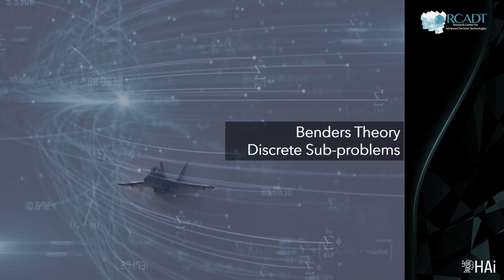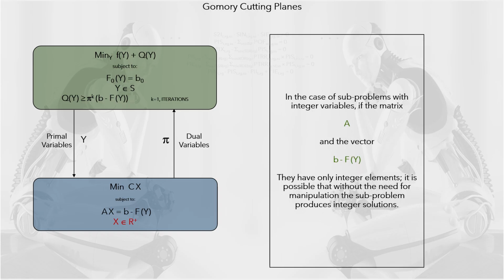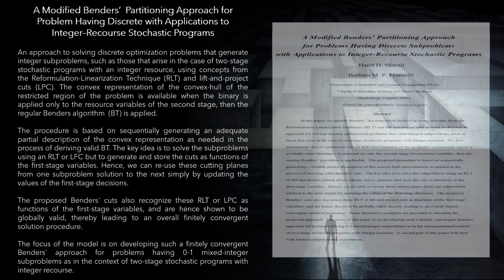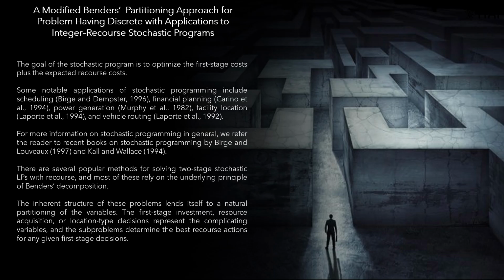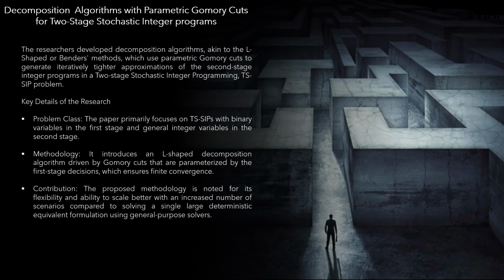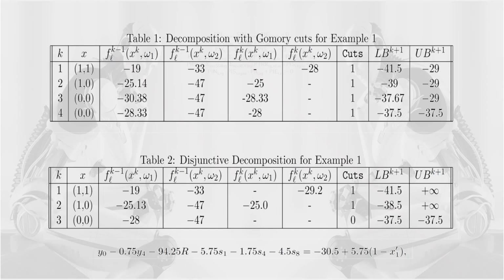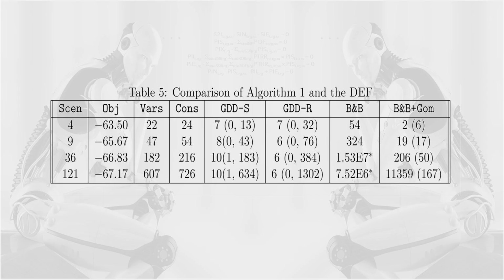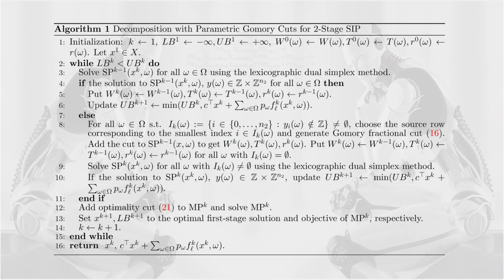RCADT - Benders Theory for Discrete Sub-problems. Benders Gomory Cuts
Benders Theory for Discrete Sub-problems.  Benders Gomory Cuts

Ralph Edward Gomory (born 7 May 1929) is an American applied mathematician and executive. Gomory worked at IBM as a researcher and later as an executive. During that time, his research led to the creation of new areas of applied mathematics.

The cutting plane method is a procedure for finding integer solutions to a linear problem. It was introduced by Gomory.

It works by initially solving a non-integer (continuous) linear program, then checking whether the optimization found is an integer solution.

If not, a new constraint is added that removes the non-entire solution but does not remove any other points in the workable region. This is repeated until the optimal integer solution X* is found.

Gomory cutting planes redefine the continuous feasibility area, by an "integer convex hull" that contains all the integer solutions of the continuous feasibility area, and whose extreme points, in the optimum, correspond to an integer solution.